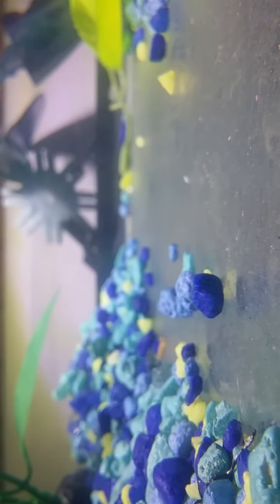April 2, 2021